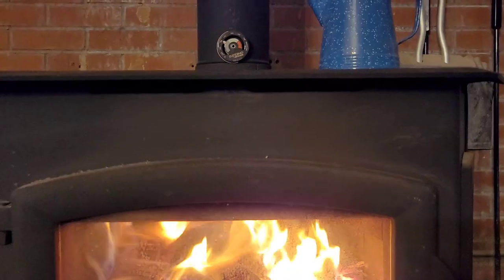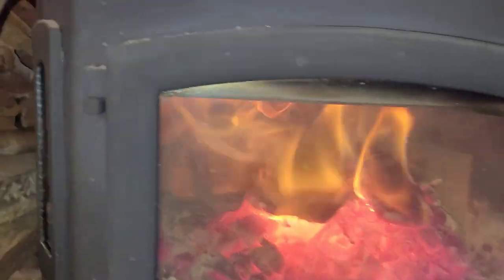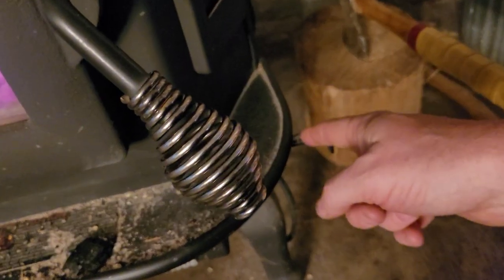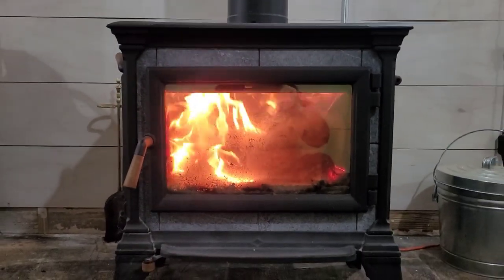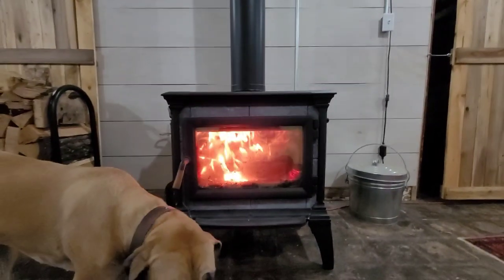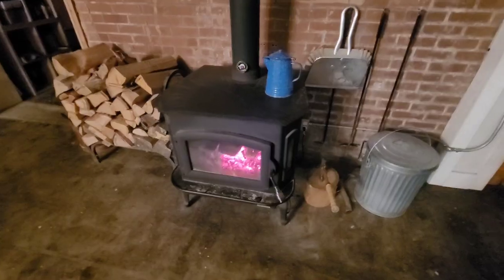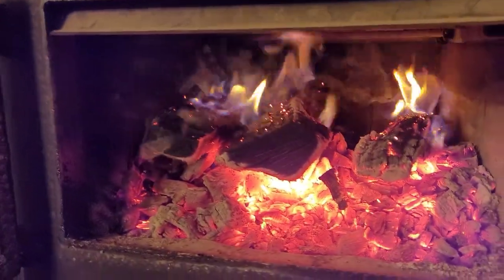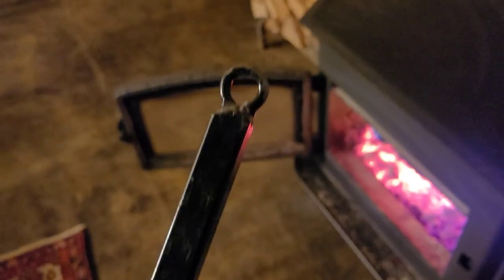Buck 81 and Hearthstone Mansfield double Review best wood burning stove